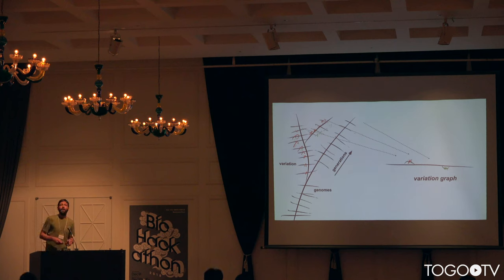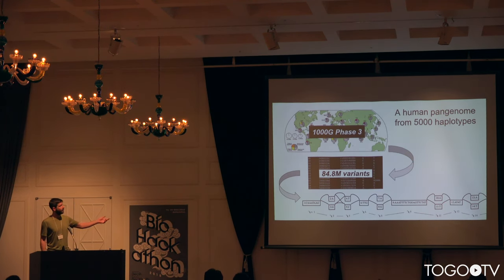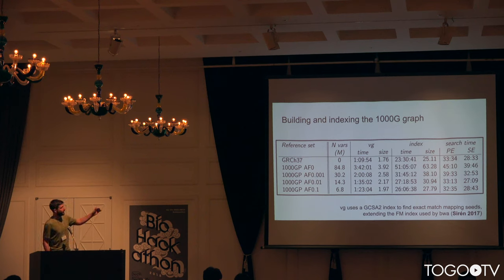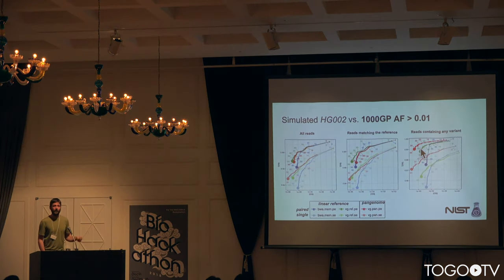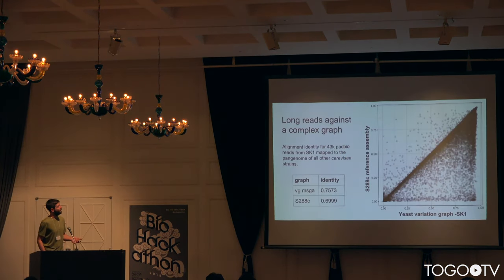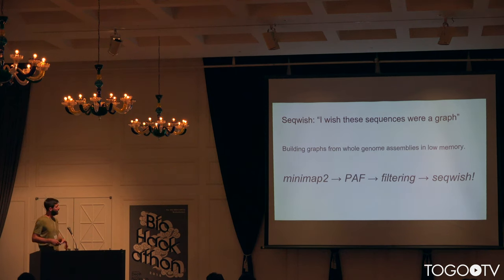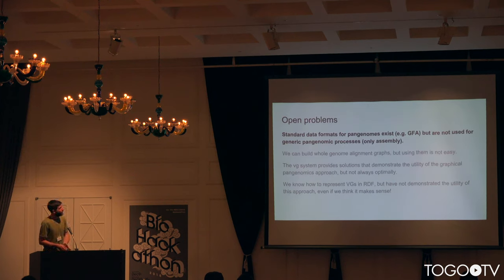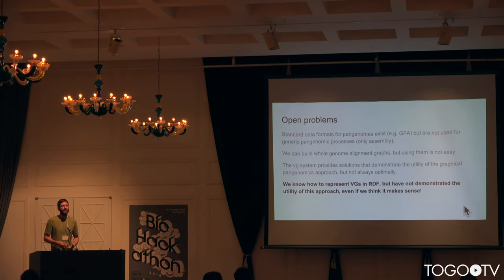Towards practical graphical pangenomics @ BioHackathon2018